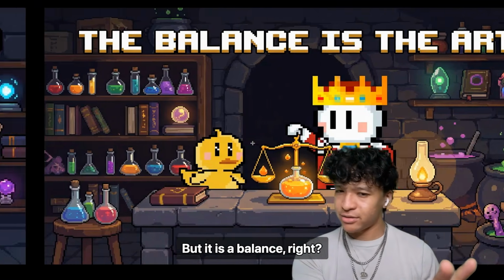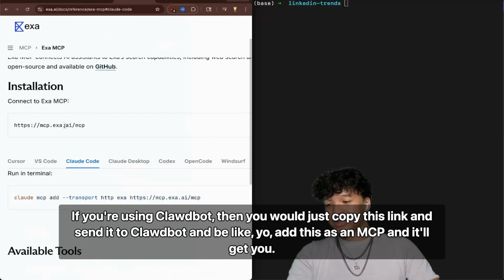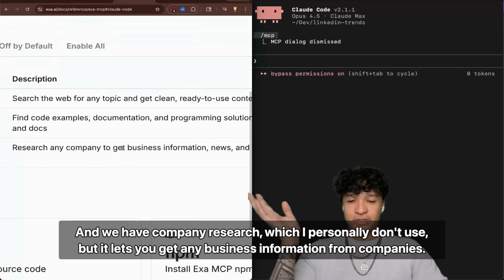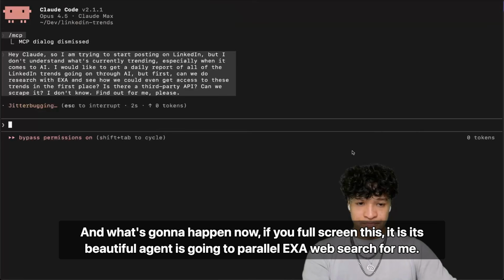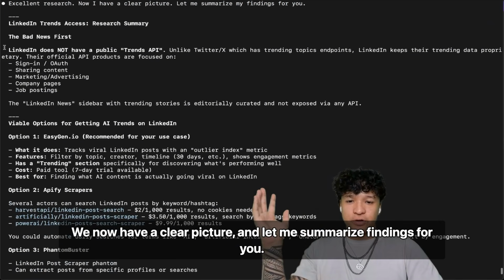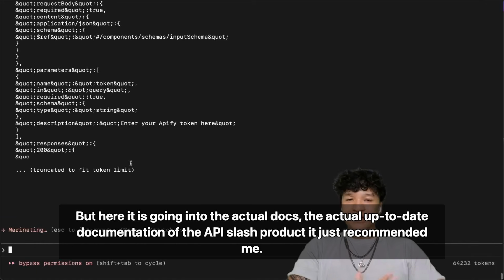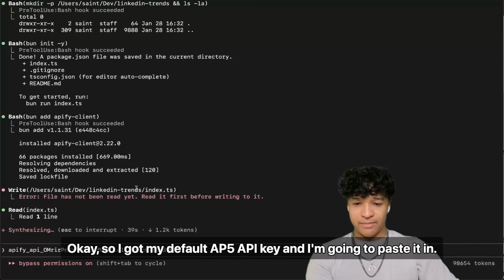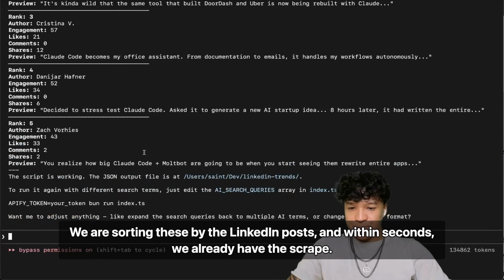Your AI Agent is Broken Without This | EXA MCP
The most powerful MCP tool for AI agents is FREE.

  EXA MCP gives your AI agents superpowers:
  - Live web search (no more outdated info)
  - Up-to-date code documentation (never write outdated code again)
  - Company research

  Works with Claude Code, Clawdbot, Codex - any agent that uses tools.

  This is the secret ingredient for agentic alchemy. I've been using EXA for 2+ years and it's the foundation of every agent I build.

  In this video I show you:
  - How to install EXA MCP in 60 seconds
  - The 3 tools it gives your agent
  - A live demo building a LinkedIn AI trend scraper from scratch

  TIMESTAMPS:
  0:00 - Why this is the most important MCP tool
  1:30 - What is EXA?
  2:00 - How to install (Claude Code)
  3:00 - The 3 tools explained
  4:30 - Live demo: LinkedIn trend scraper
  7:30 - Results + next steps